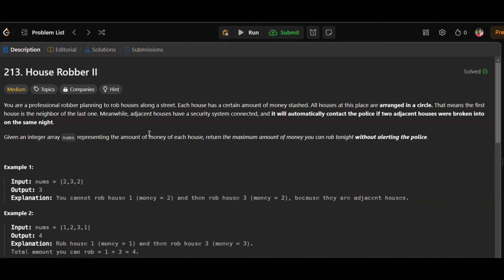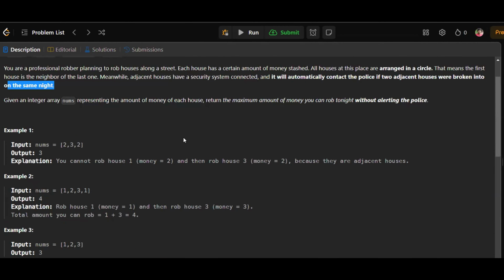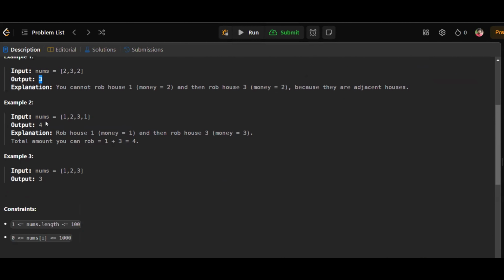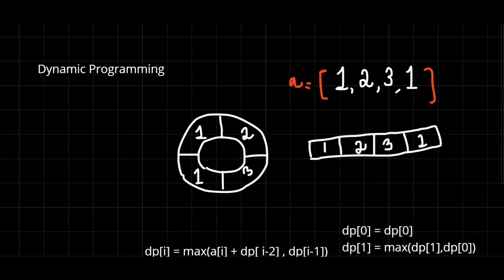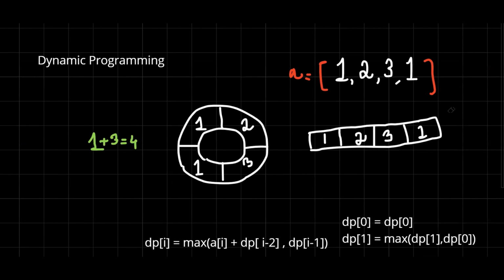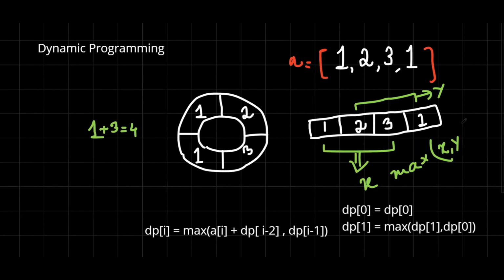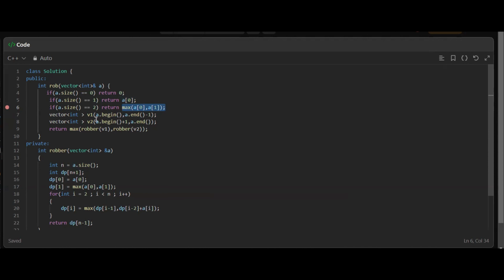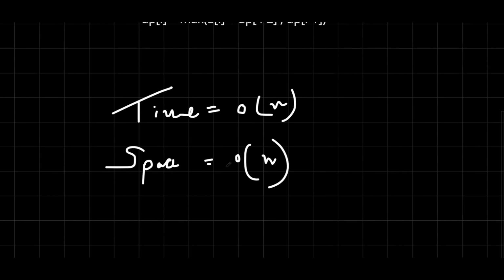House Robber II | Amazon Interview Question | Dynamic Programming | LeetCode 213 | C++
Timestamp:
0:00 - Understand the Problem
2:20 - Solution of this Problem
7:57 - Complexity Analysis of this Problem